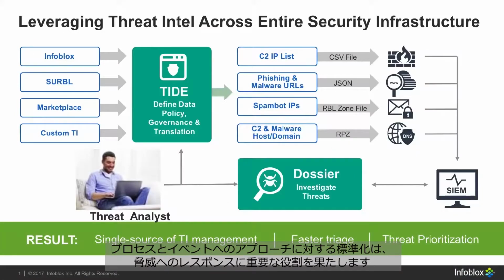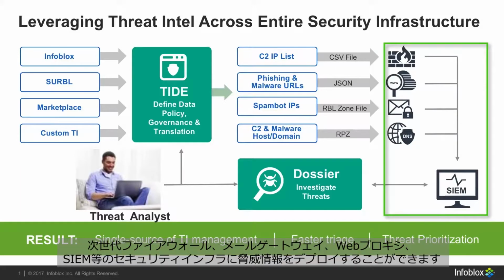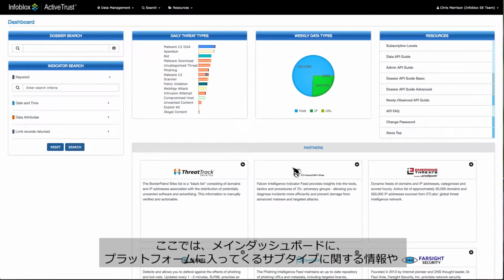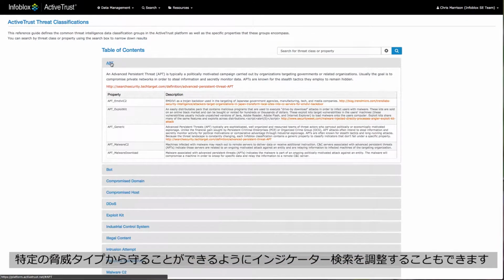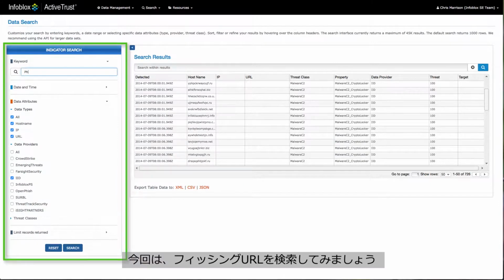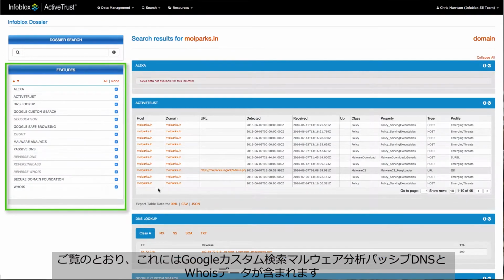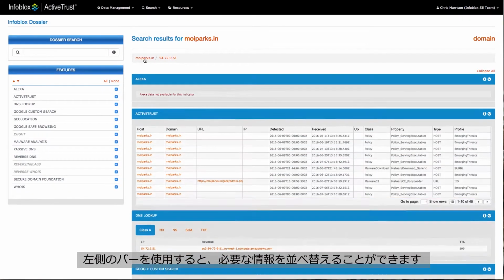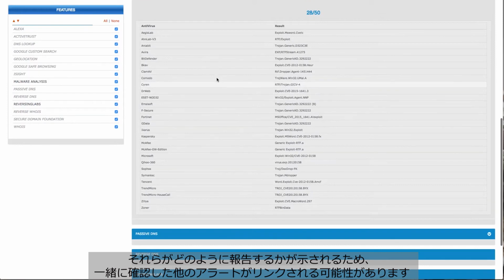脅威インテリジェンスの最適化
このビデオを見て、Infobloxが、セキュリティインフラストラクチャ全体で使用できる、タイムリーで統合され、キュレートされた最新の脅威インテリジェンスを使用して、インシデント対応を改善する方法を学びます。